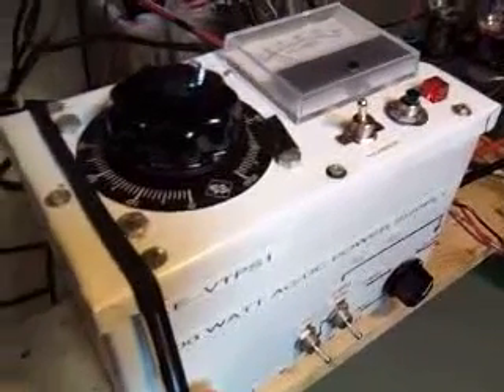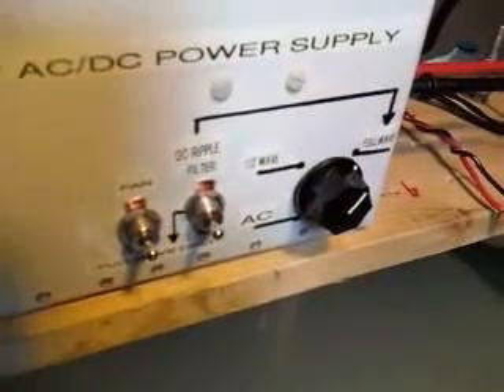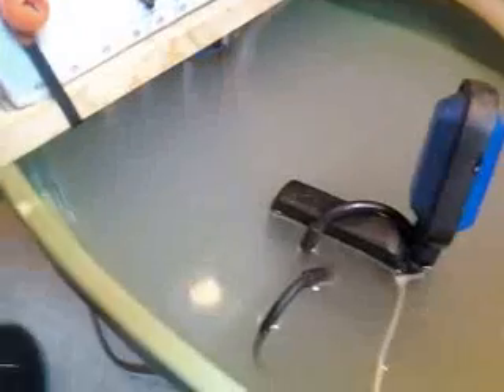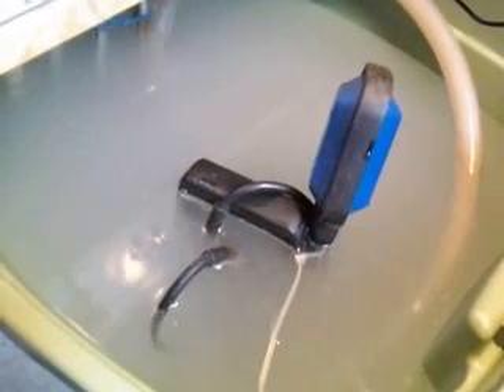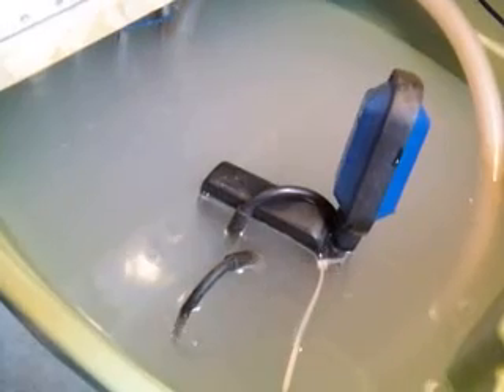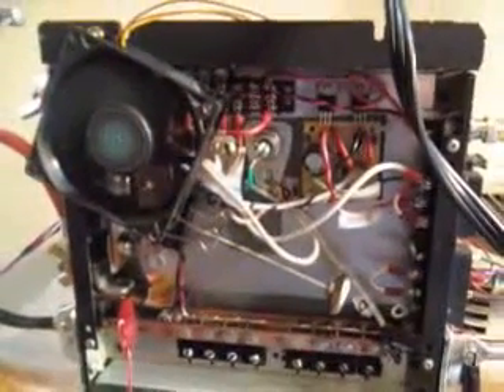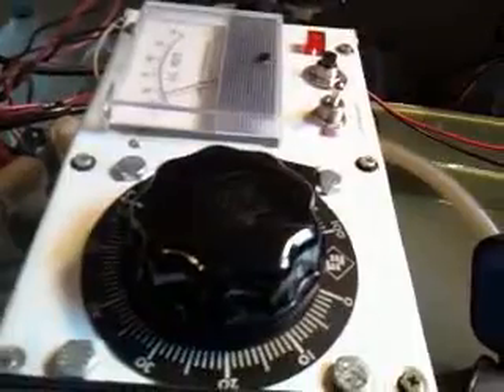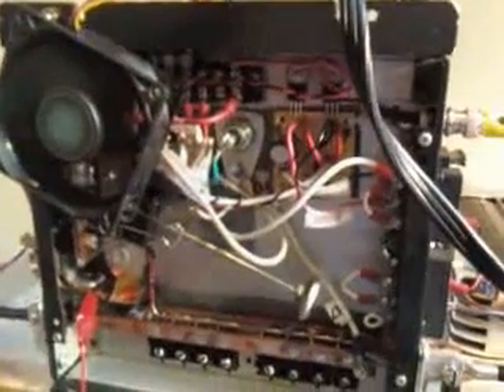HHO & PLASMA CELL TECHNOLOGY DEMO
We are running 4 HHO cells in hydraulic and electricial series and they dump their HHO gas into a plasma cell to ioninze the gas. the cells are being pressurized with a water pump. the plasma cell is getting over 13 VDC pulsed and the 4 HHO cells are feed 30 VDC they divide amoung themselves.

TO IONIZE HHO GAS YOU NEED THESE VOLTAGE LEVELS:

oxygen:
1. Ionization potential: 13.6181 eV
2. Ionization potential: 35.117 eV
3. Ionization potential: 54.934 eV

Hydrogen:
1. Ionization potential: 13.5984 eV

thanks again
Captain Willy